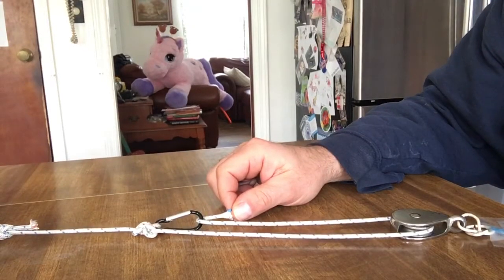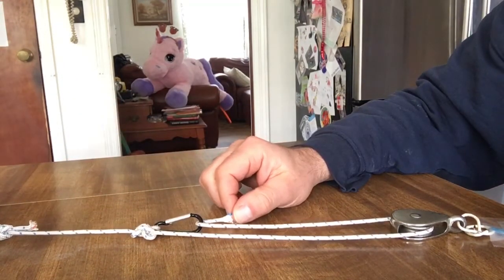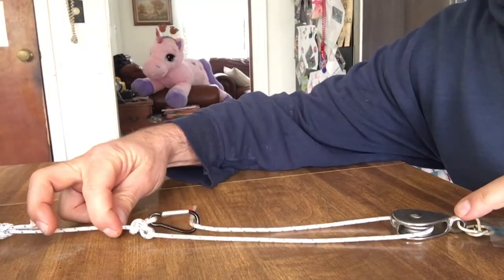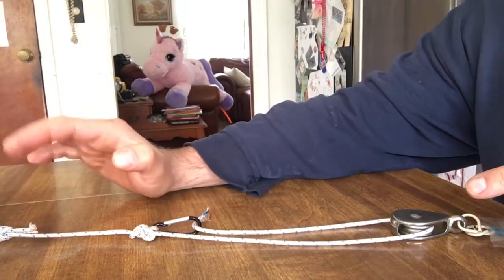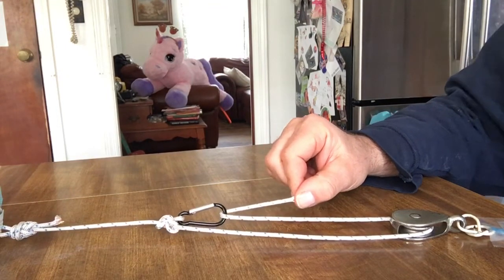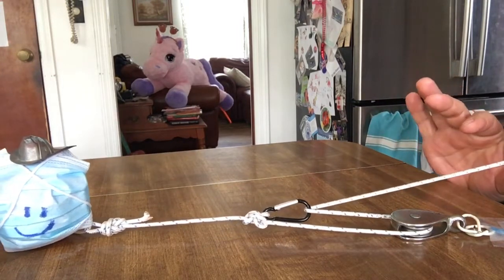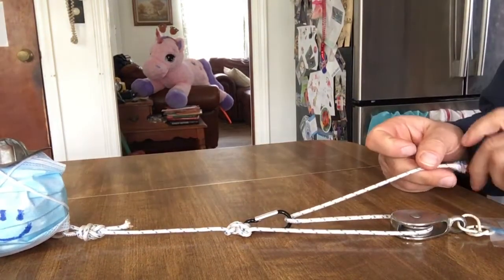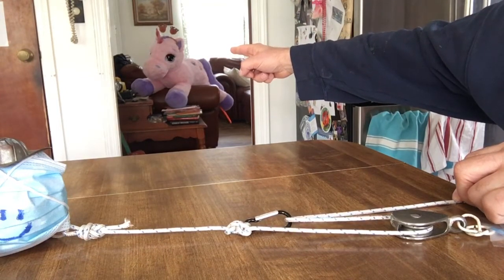Z-rig or 3:1 mechanical advantage demonstration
Z-rig explained (3:1). This is a "mini" example of a basic system without progress capture or other fancy accoutrements (bells and whistles;). This is a "bare-bones" example of a rope haul system only utilizing one pulley and one carabiner. In the real world, in a pinch, you can set up a system with the fewest pieces of hardware and still achieve a functioning system. However, it is not recommended nor ideal as there are proven reasons for utilizing rated pulley's, progress capture devices, carabiners and anchors. To ensure full understanding, take a moment to pause the video or after watching, search up the terms I am using for better understanding. I hope this helps some, Thank you.